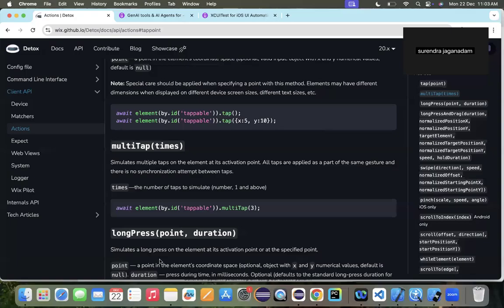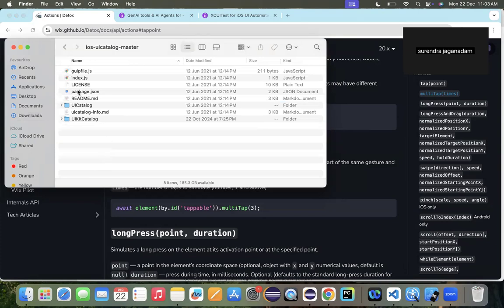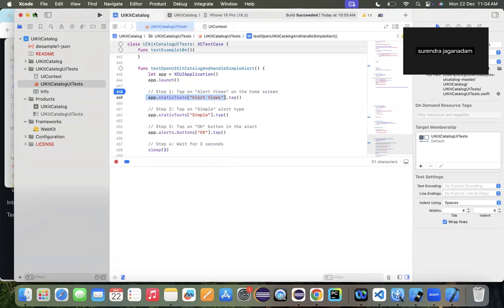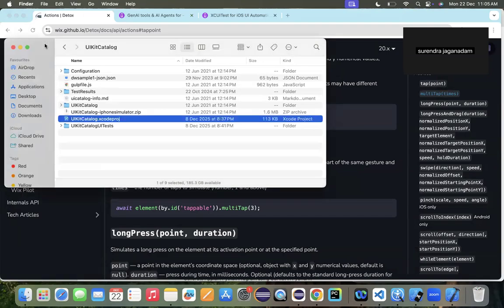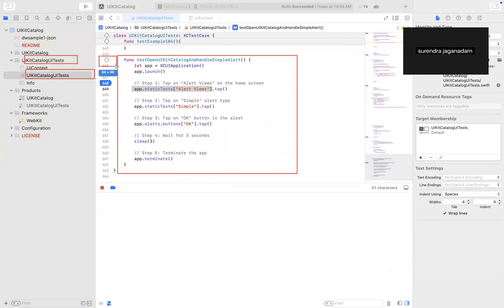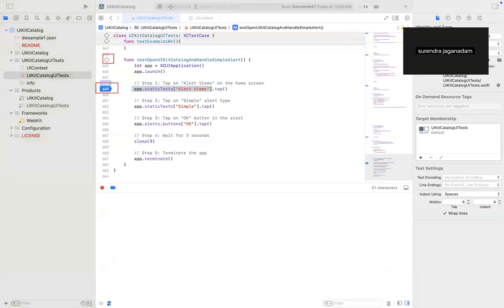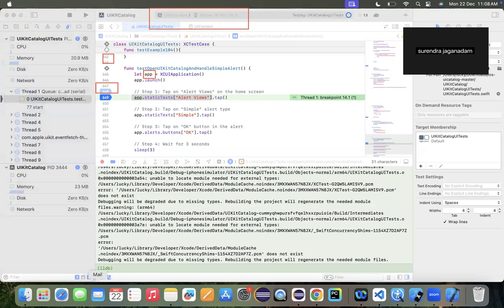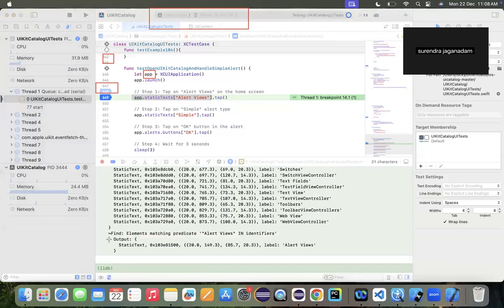How to Inspect iOS App Elements in Xcode for Detox Automation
In this tutorial, we cover a critical step for stable mobile automation: how to open the app source in Xcode and identify the best locators for your Detox tests.

Whether you're working with Accessibility Identifiers or debugging complex UI elements, this guide will help you build reliable and maintainable iOS automation scripts.

What’s covered in this video: ✅ Step-by-step: Opening your app source in Xcode. ✅ How to identify Accessibility Identifiers effectively. ✅ Debugging UI elements to ensure stable test execution. ✅ Best practices for your locator strategy to avoid flaky tests.

Proper locator identification is the backbone of successful mobile testing. Watch until the end to see how to simplify your iOS debugging workflow!